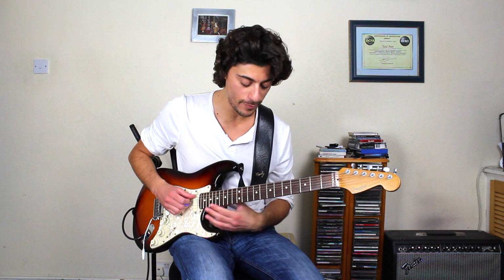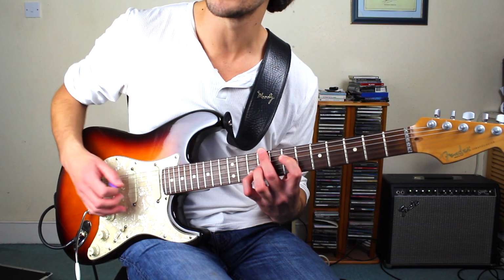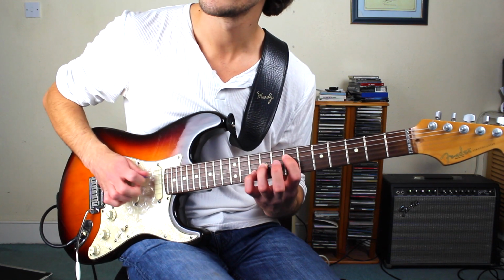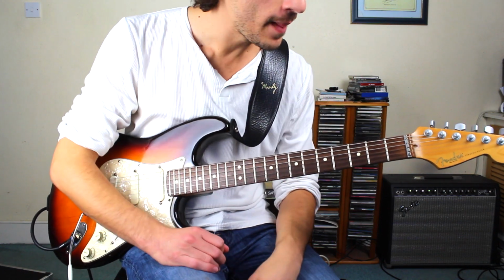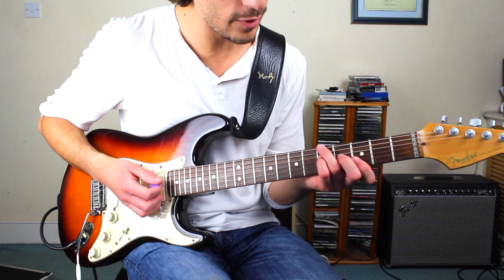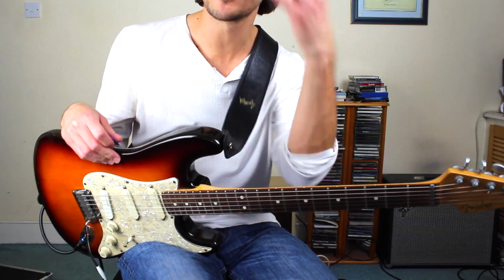Chord Inversion Tips - Guitar Lesson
Inversions (Or Slash Chords) are really cool in adding lovely colour to your chords. Let me know how you get on!